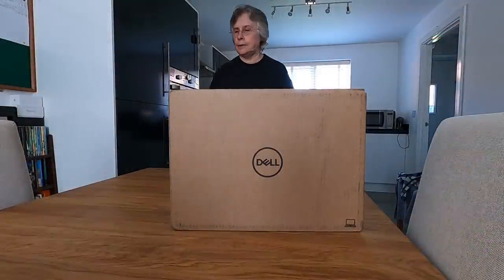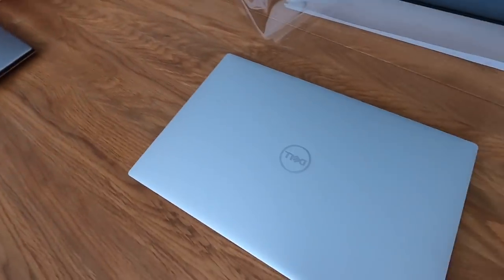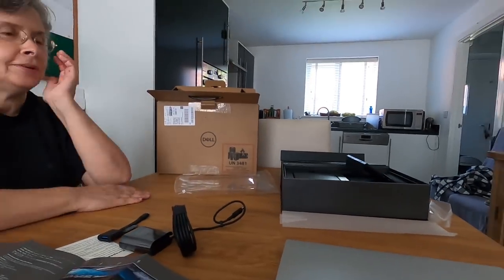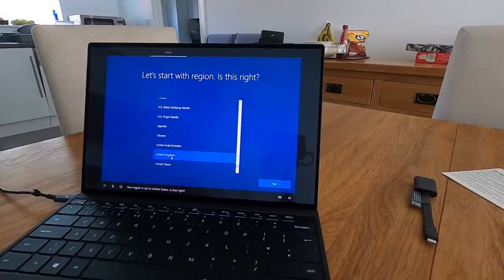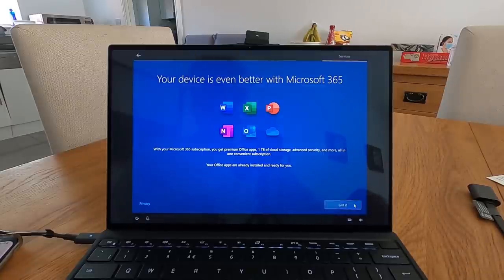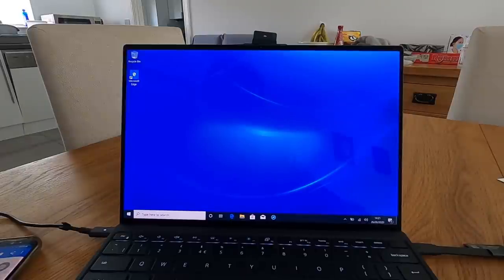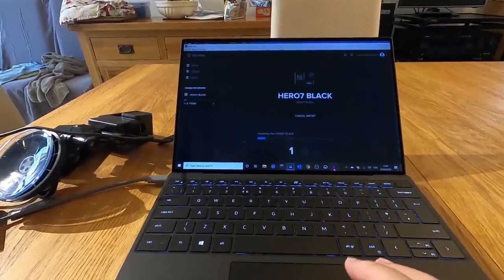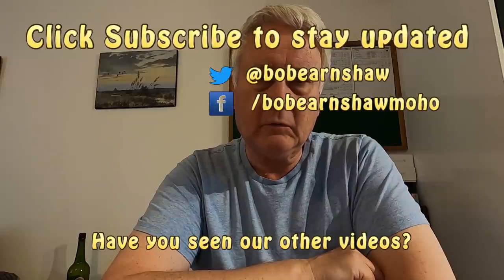New Dell XPS 13 Laptop - Unboxing And Setup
We've bought a new Laptop for editing videos, the new Dell XPS 13 laptop. Here's the unboxing and setting up.

I can't find the exact same model via amazon, but this is similar, with a smaller hard drive, non touch screen:
Dell New XPS 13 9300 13inch FHD Laptop, Intel Core i7-1065G7 (10th Gen), 16GB RAM, 512GB SSD, Windows 10 Home, 2020 Model ,Silver